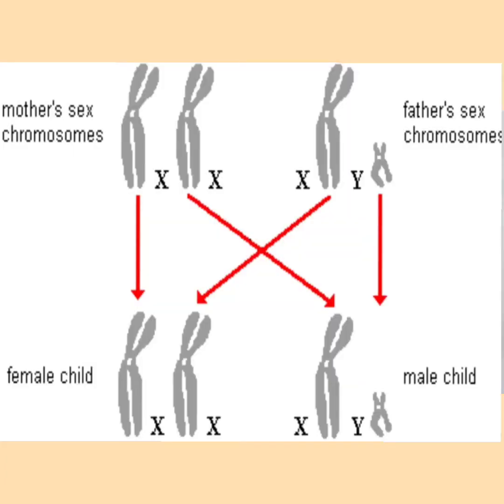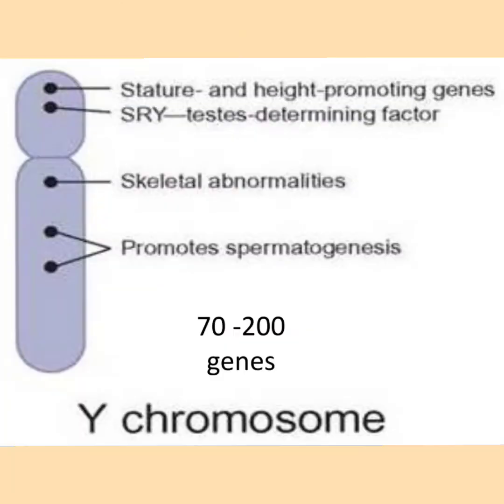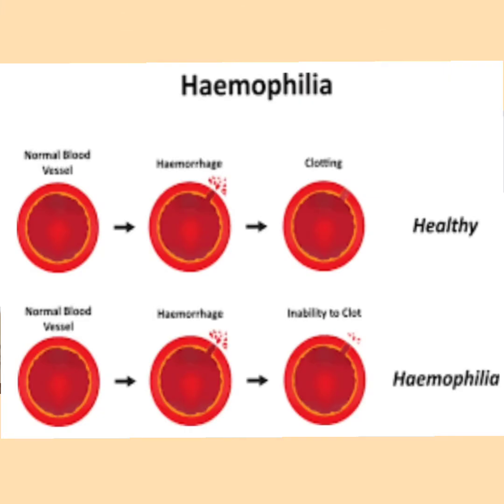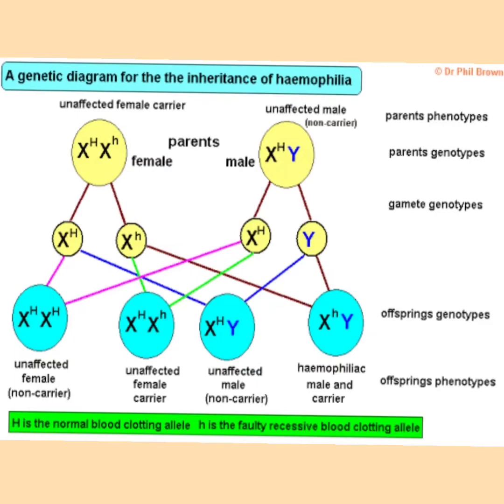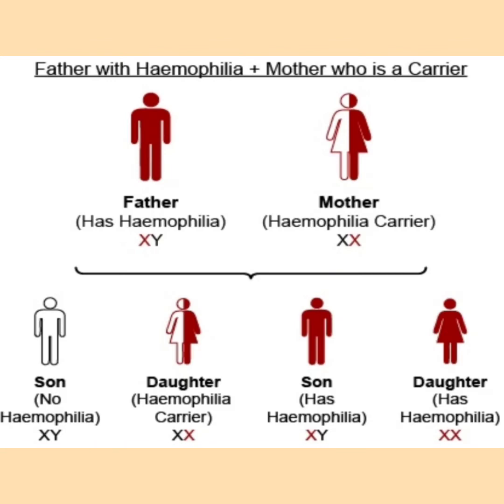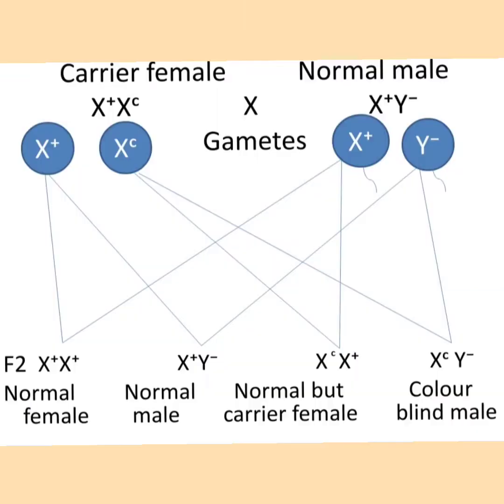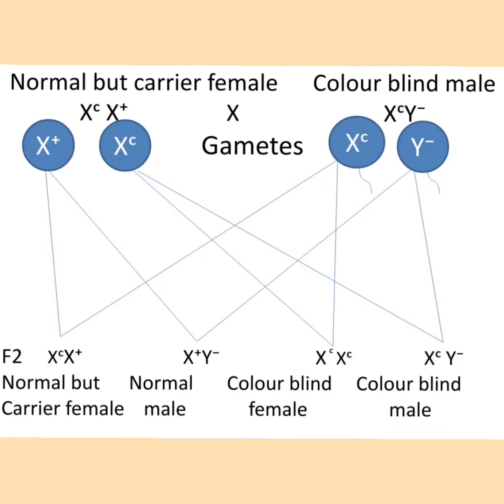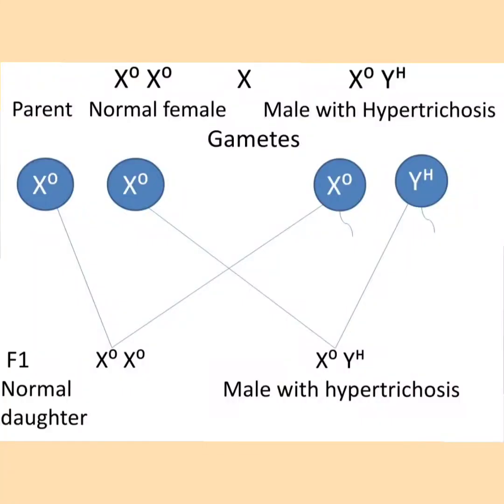# GENETICS-PRINCIPLES OF INHERITANCE AND VARIATION-PART-III-# SEX LINKED INHERTANCE-X AND Y LINKED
# This lecture in Genetics, in Principles of Inheritance and Variation discusses Sex-linked inheritance- X-linked inheritance-Hemophilia and Colour blindness and Y-linked inheritance-Hypertrichosis
# This video lecture is useful for State +2,CBSCE,ICSCE,MBBS,AYUSH and Allied Health science students
# Practice the inheritance pattern to learn well